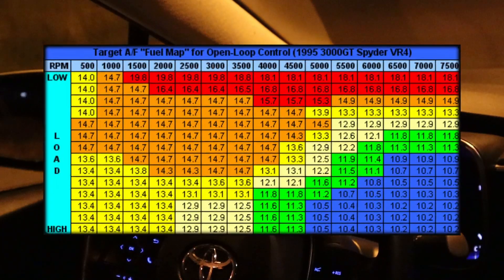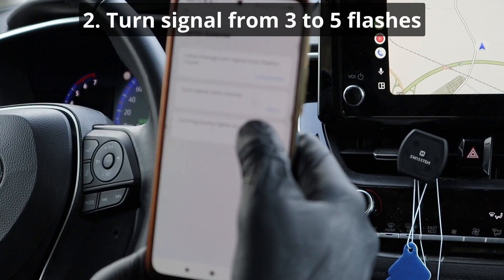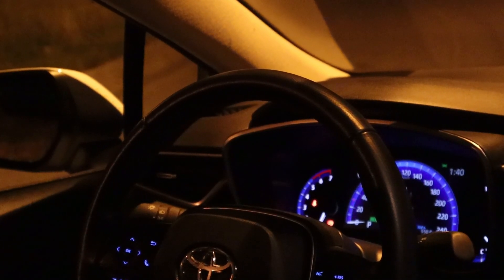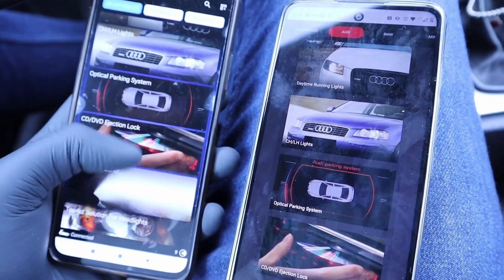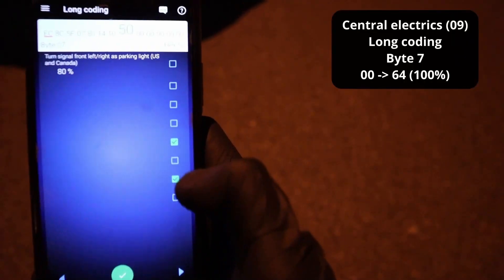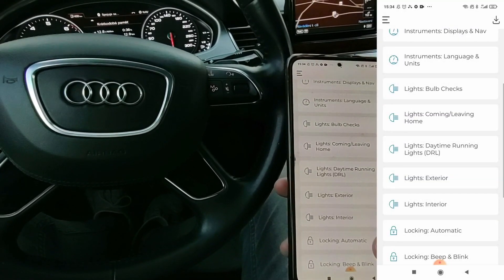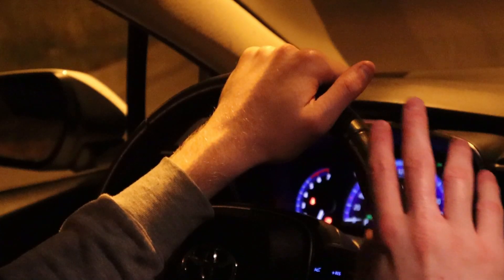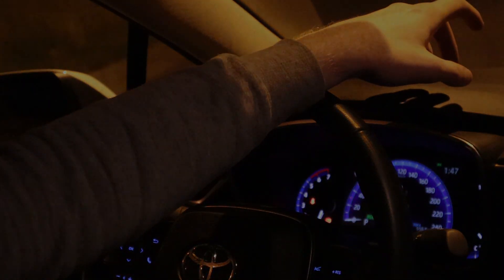What is car coding? ECU coding EXPLAINED!